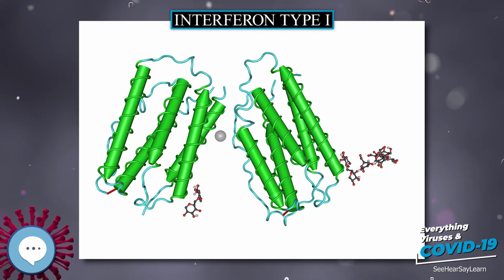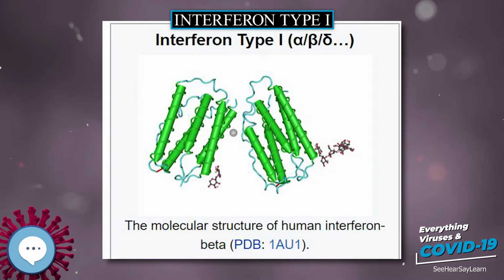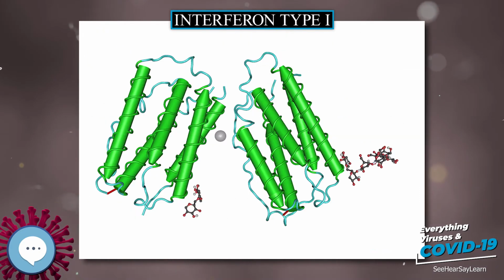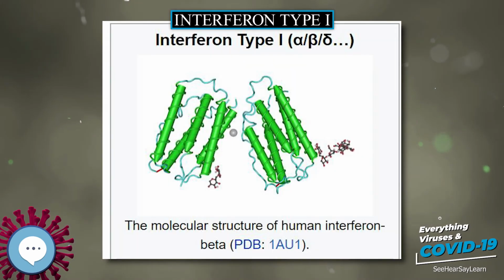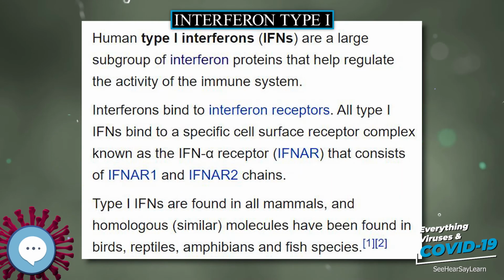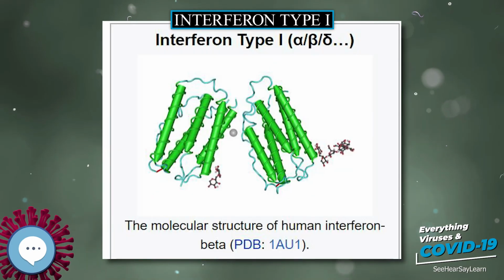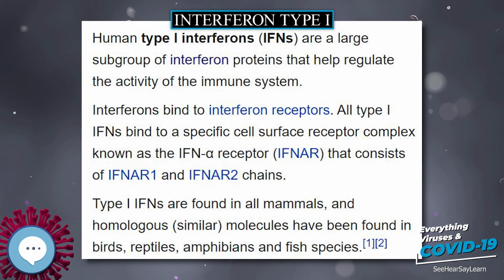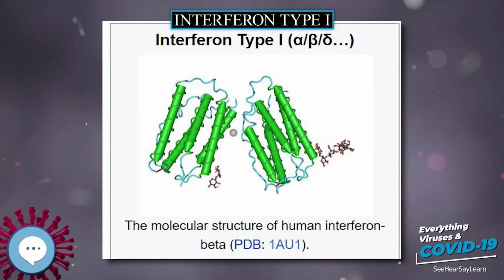Interferon type I 🧫👩🏾‍⚕‍🤒 Everything Viruses & COVID-19 🤒👩‍⚕‍🧫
Human type I interferons (IFNs) are a large subgroup of interferon proteins that help regulate the activity of the immune system.
Principles of Virology (ASM Books)
Molecular Virology of Human Pathogenic Viruses